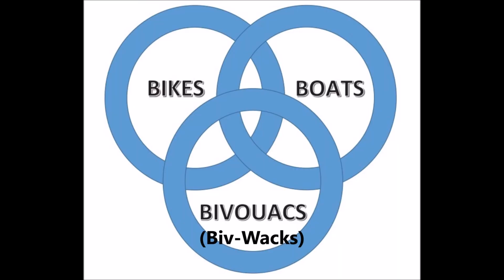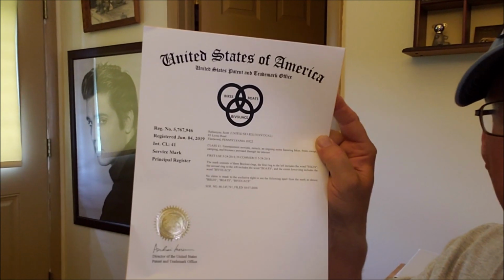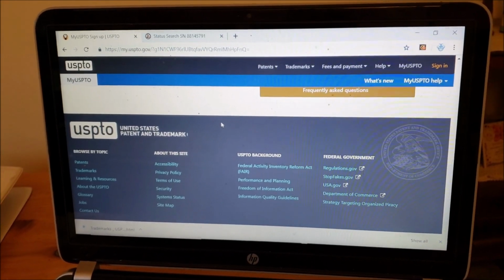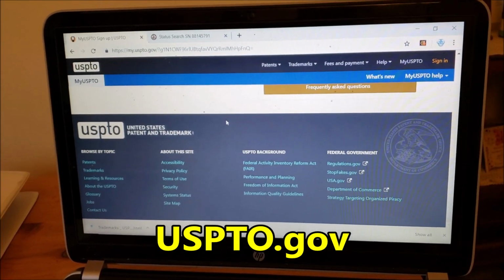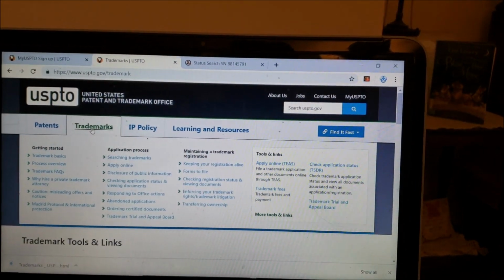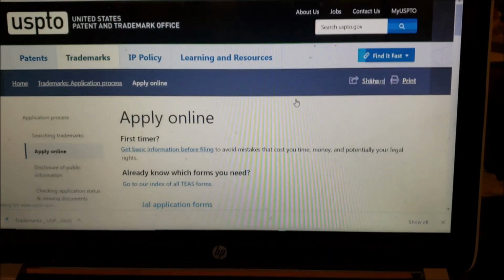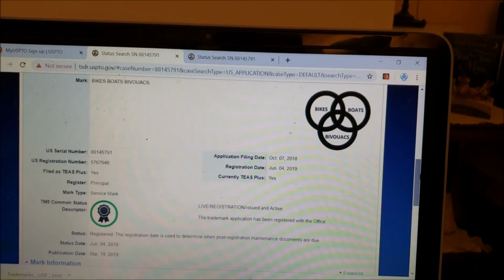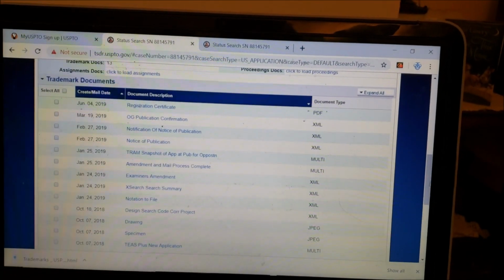Trademark Approved! How to Submit a Trademark Application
This video shows the trademark approval document from USPTO for the Bikes Boats Bivouacs trademark. I also show demonstrate some features on the USPTO.gov website and discuss my experience with the process.